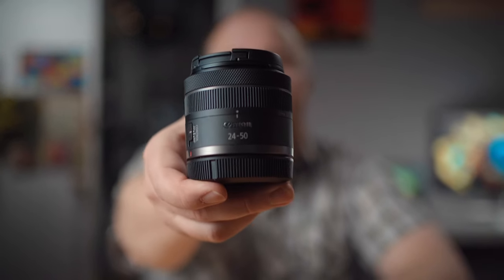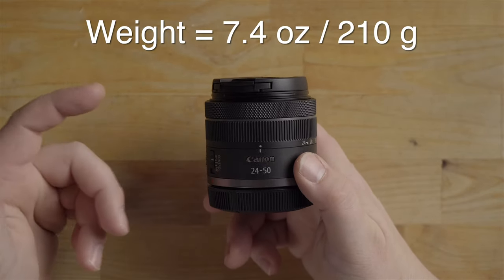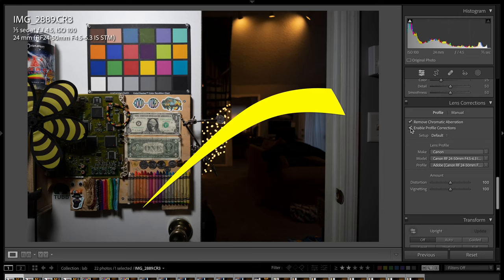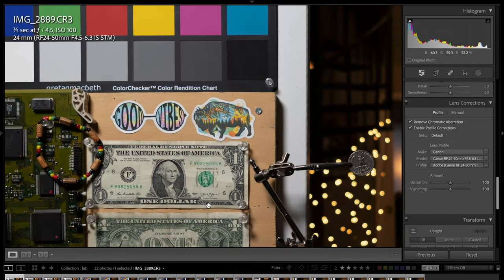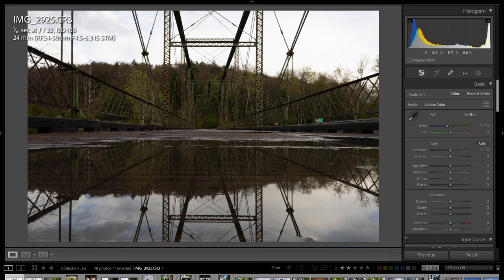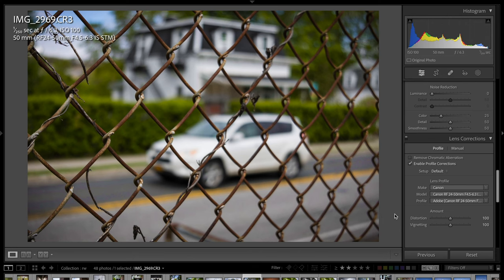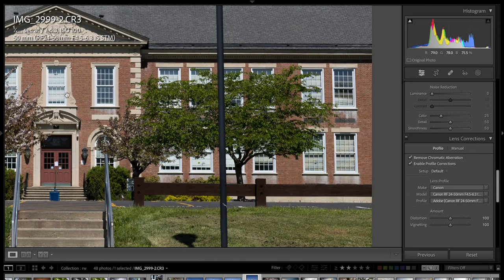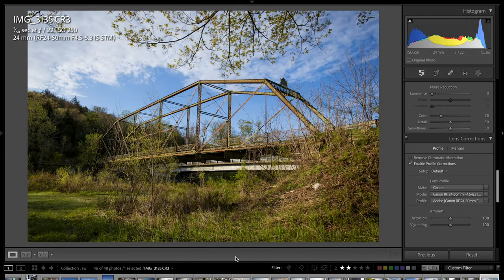Canon RF 24-50mm Lens Review - A Good R8 Kit Lens?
GEAR SPECIFIC TO THIS VIDEO:
Canon RF 24-50mm IS STM Lens
Canon EW-63C Lens Hood for RF 24-50mm
58mm UV Protective Filter
58mm Polarizing Filter
58mm Variable ND Filter
Canon RF 24-105mm IS STM Lens
Portrait Lens: RF 50mm f/1.8 STM Lens
Ultra Wide angle Lens: RF 15-30mm STM Lens
Canon R8 Lens Options
Canon Mount Adapter EF-EOS R
Canon R8
Canon R8 Battery
Canon R8 PD-E1USB Power Supply
Canon R8 ACK-E18 Dummy Battery
Canon R8 RS-60E3 Remote
Canon Flash Units
Quality On Camera Mic I Use
Affordable On Camera Mic

CHAPTERS:
0:00 - Intro
0:50 - Vlog test
1:40 - R8 Stabilization Settings
2:20 - Hands-On W/ Lens
4:25 - RF 24-105mm?
5:54 - Lab Testing = Sharpness/ Distortion
10:25 - Real World Photos and Video
15:12 - HDR Photography
17:13 - Lens Auto Focus Transition Noise Test
17:25 - Lens Flare
18:39 - R8 HDR Set-up for Photos
20:22 - Final Thoughts